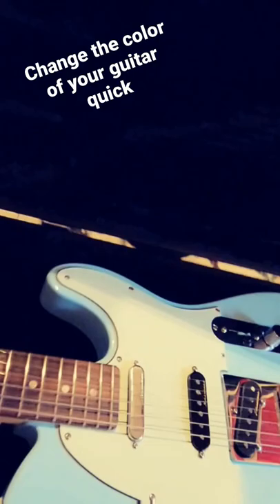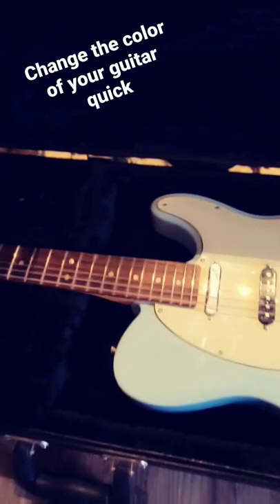Quick Easy Paint Job For Your Guitar!!! Anyone Can Do It!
Hey guys I am just trying out YouTube shorts. Let me know if you like these kinds of video, or no!

Some of My Gear:
Deluxe Nashville Tele
Positive Grid Spark
Joyo British Sound
Kimafun Wireless
Marshall Origin 50 Head
PRS SE Custom 24
Line 6 Helix
Player Plus Telecaster
Fulltone OCD
BB Preamp
RC Booster
EP Booster
TC Hall Of Fame 2
Boss Katana Mkii
NUX Steel Singer Pedal

Camera and Audio Gear I Use:

Sigma Lens
Sigma Lens 2
Shotgun Mic
Focusrite ISA One Pre